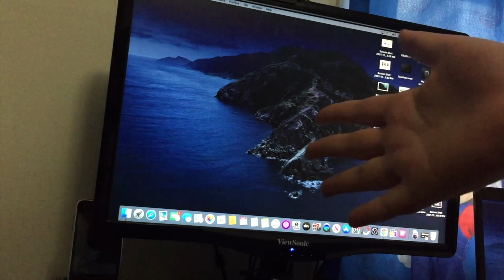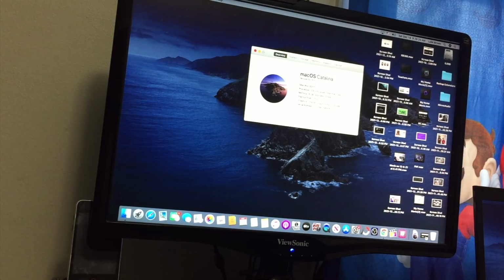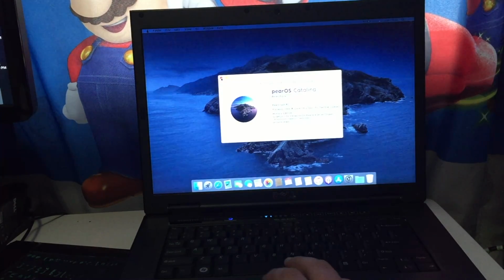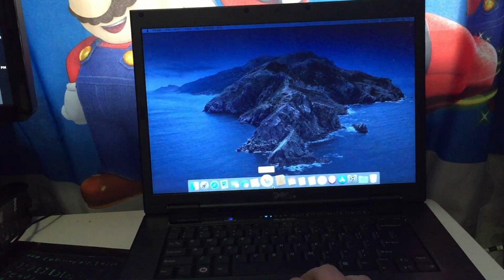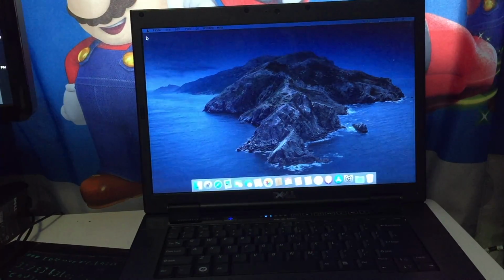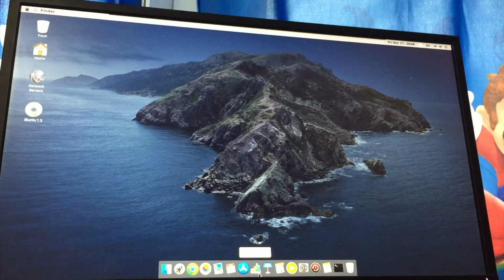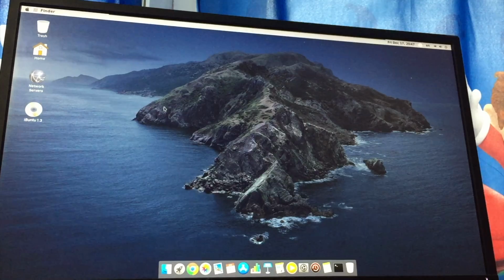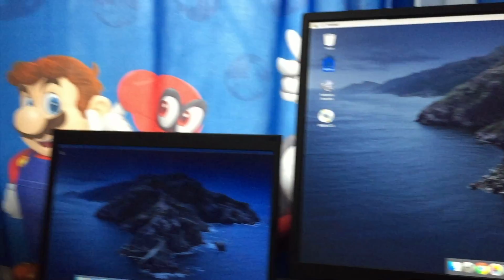Comparing Mac OS Knockoffs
yeah i had to compare 2 fakes to the real thing

LINKS